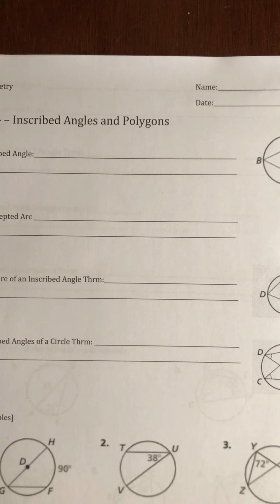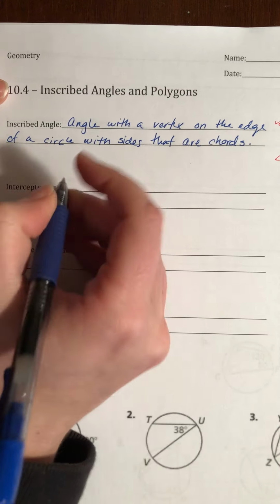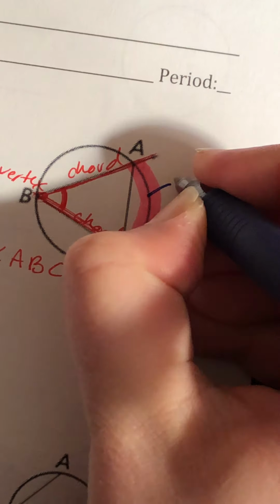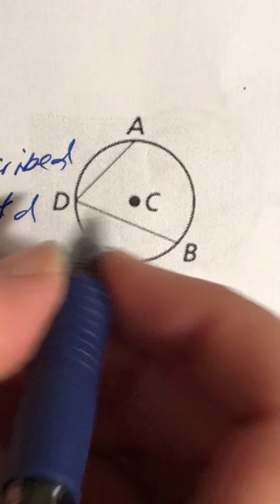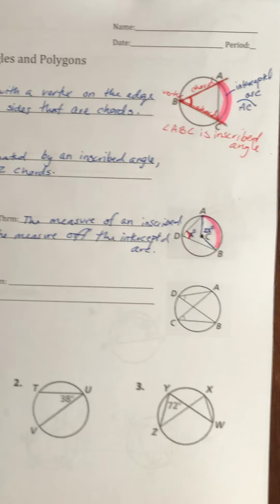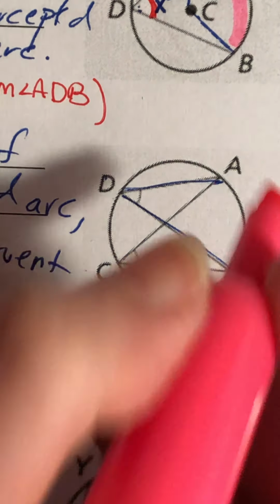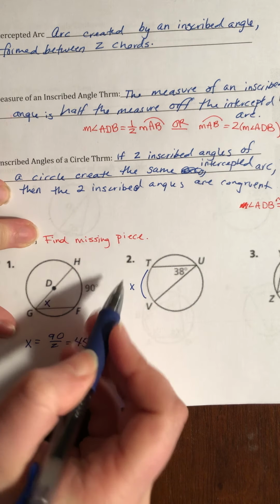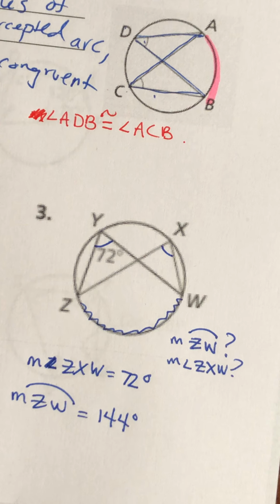10.4 Notes (Part 1)